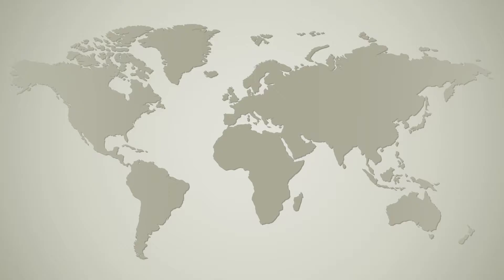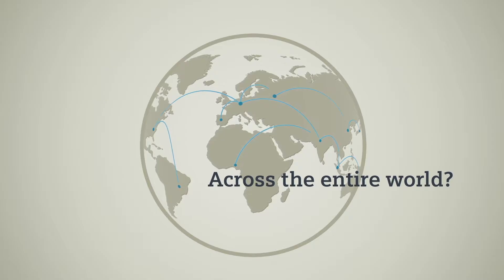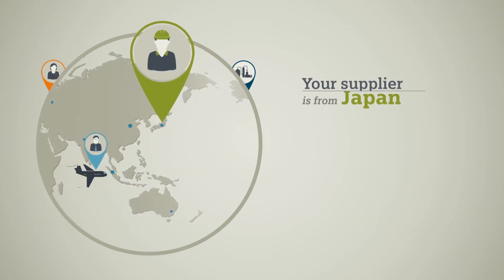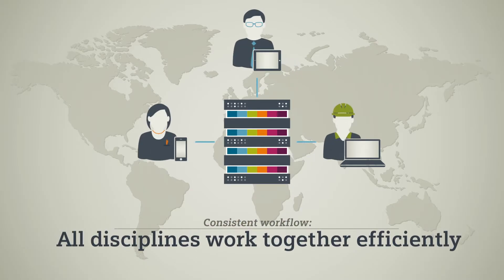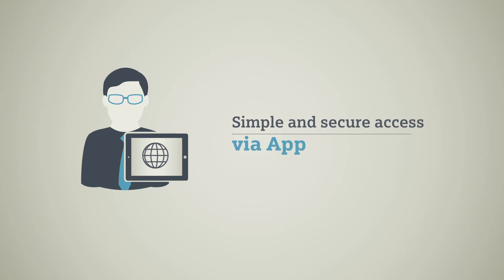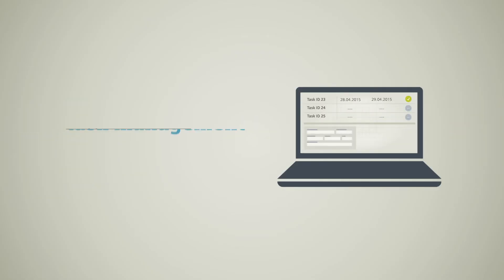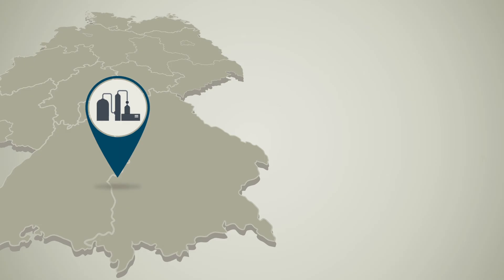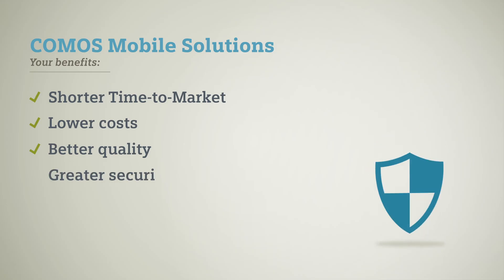COMOS Mobile Solutions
Los proyectos globales de ingeniería y operación de plantas exigen acceso en todo momento a toda la información relevante. En el ámbito de la colaboración resulta en una red global, incluso personas sin conocimientos técnicos, o proveedores externos, requieren acceso a los datos clave y documentos de una planta industrial. ¡COMOS Mobile Solutions permite un acceso rápido y basado en la web para planificar datos y documentación!